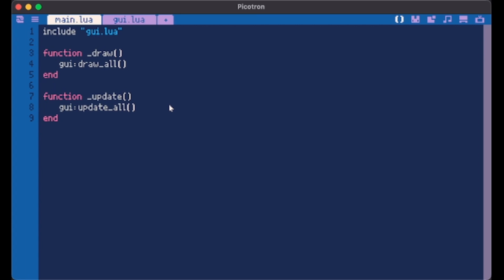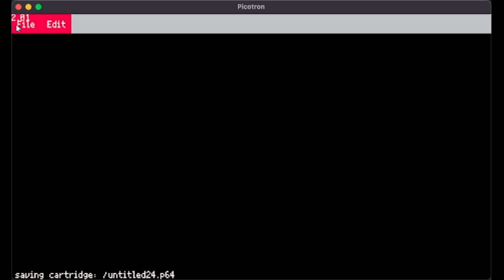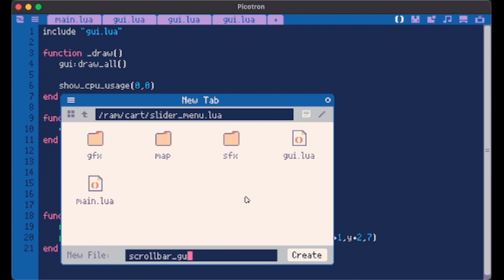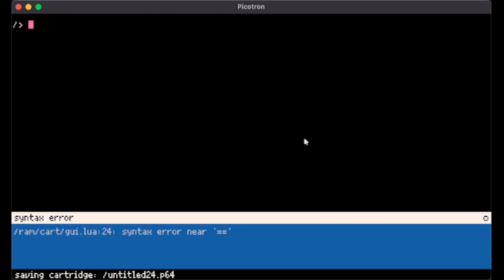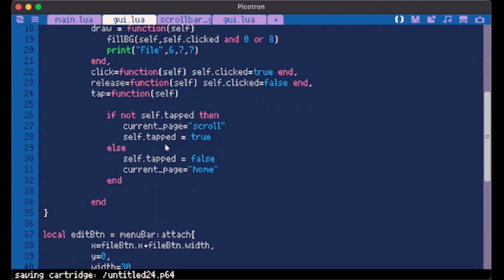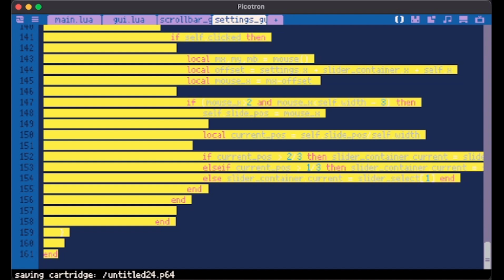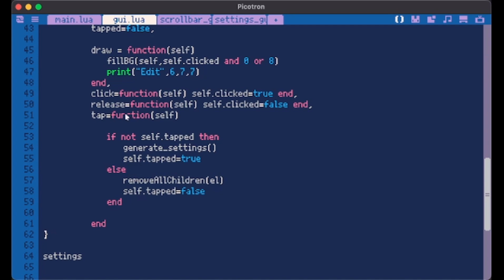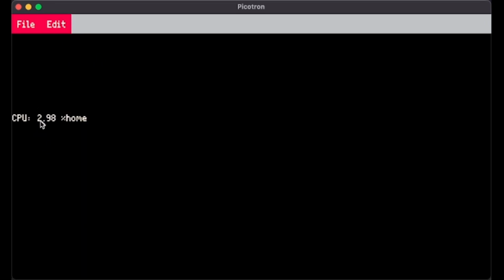Picotron GUI: CPU Management and Pagination (Part 4)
In this fourth Picotron GUI tutorial we're studying GUI pagination and looking at CPU to properly draw and update our user interface.

If you don’t care about text input you can skip to part 6 (where we talk about all GUI mouse / touchpad events)

Timestamps:
00:00 Introduction
00:17 Checking CPU usage in Picotron
00:43 Formatting stat(1) as a percentage
01:47 Implementing external GUI
02:26 Method 1: Defining multiple GUIs with pagination
04:54 Method 2: Adding and removing GUI objects with functions
06:07 Removing all children of an object
07:07 Troubleshooting the most common GUI problem